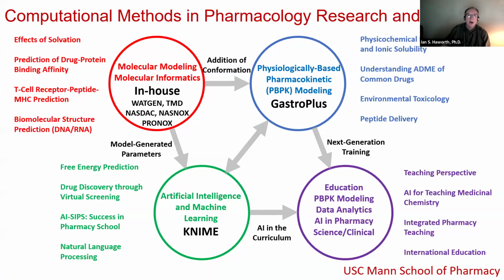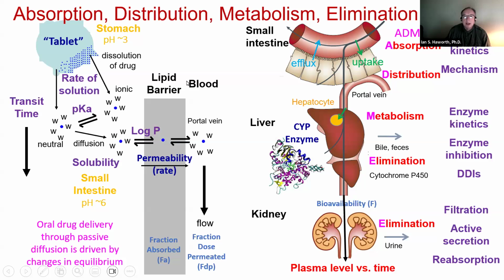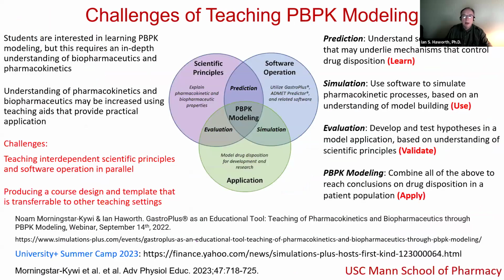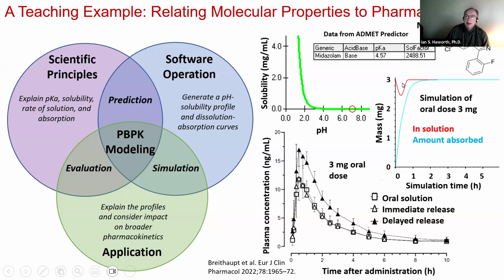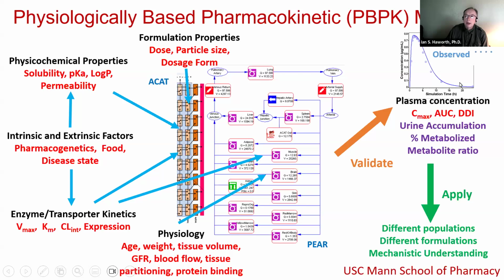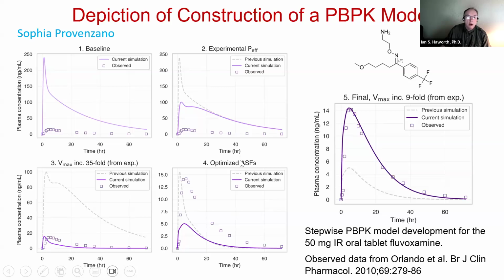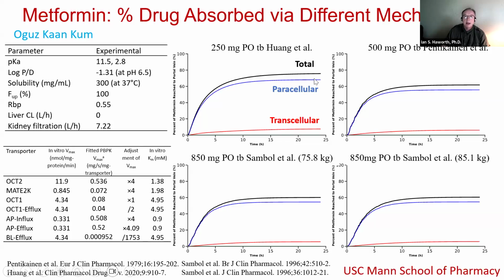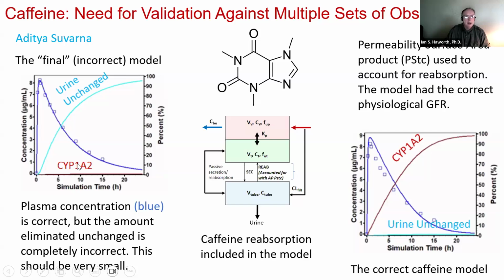Understanding ADME Using Physiologically Based Pharmacokinetic Modelling